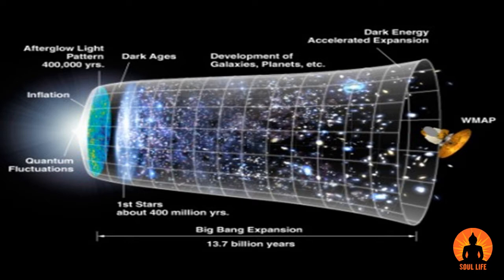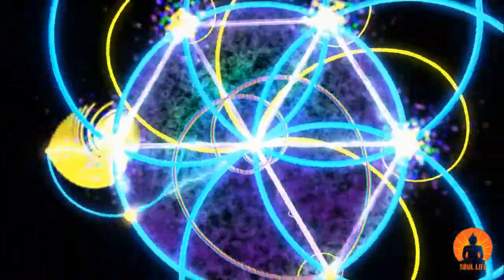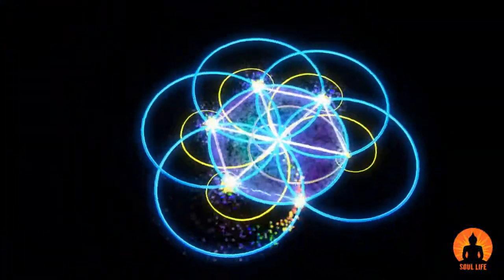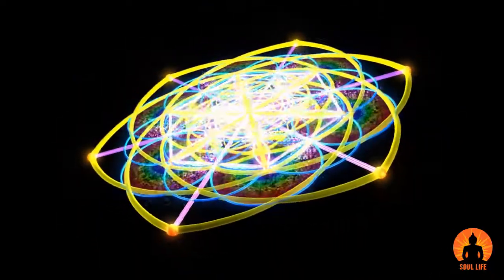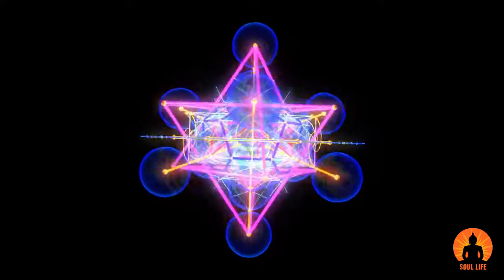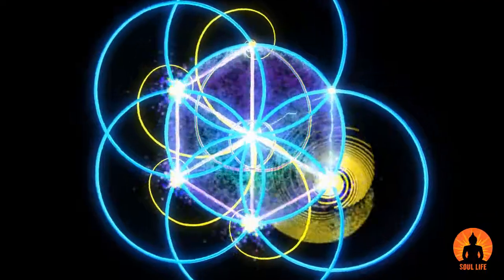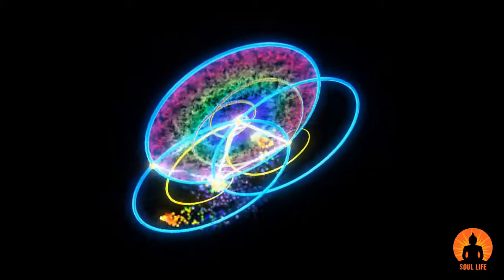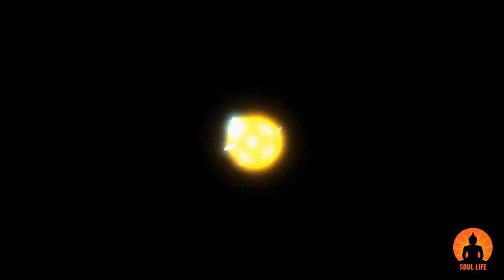11 DIMENSIONS OF UNIVERSE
11 DIMENSIONS OF UNIVERSE

To break it down, dimensions are simply the different facets of what we perceive to be reality. We are immediately aware of the three dimensions that surround us on a daily basis – those that define the length, width, and depth of all objects in our universes (the x, y, and z axes, respectively).

TWITTER , INSTAGRAM, FACEBOOK - @soul life network